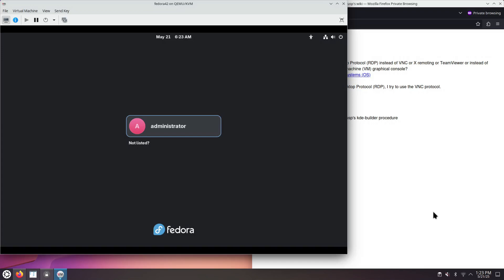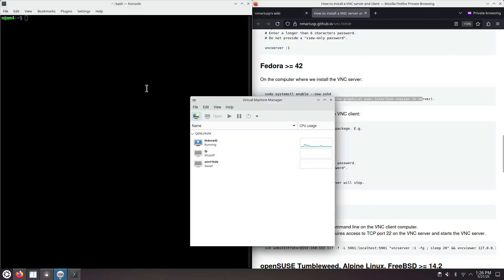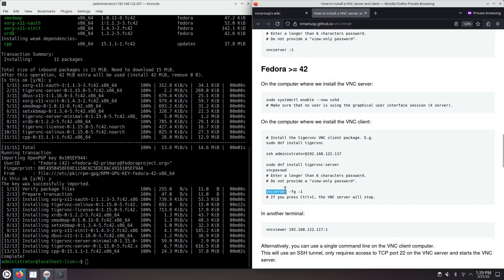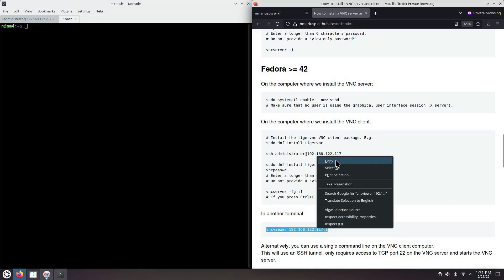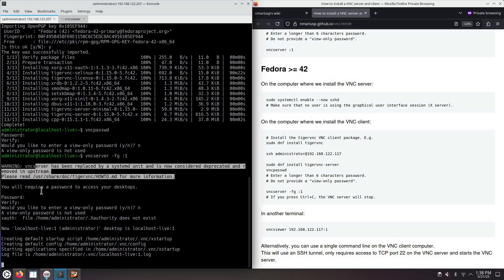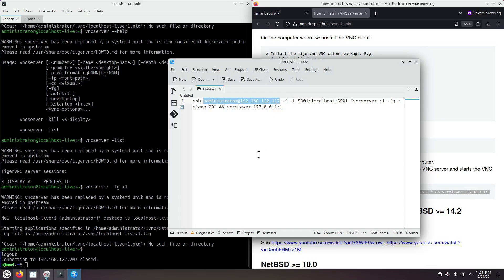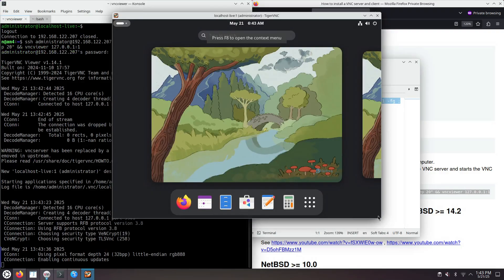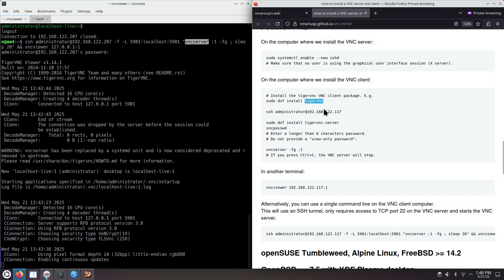Fedora 42 TigerVNC server how to install tutorial for beginners - May 2025 - bb6f70aa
Install TigerVNC VNC server on Fedora 42 Workstation and connect via VNC.